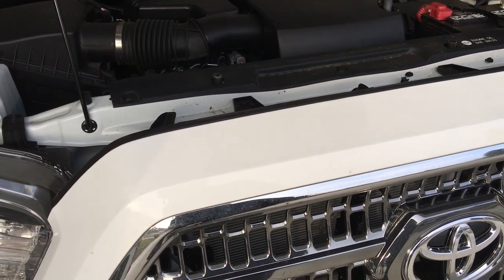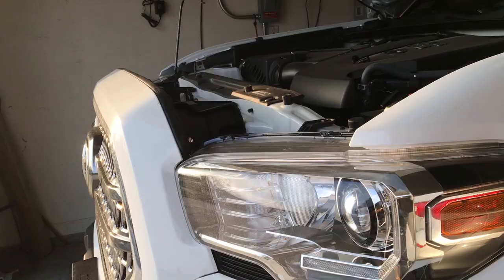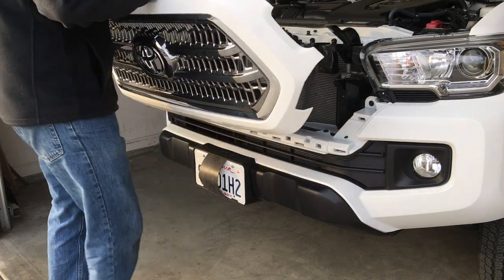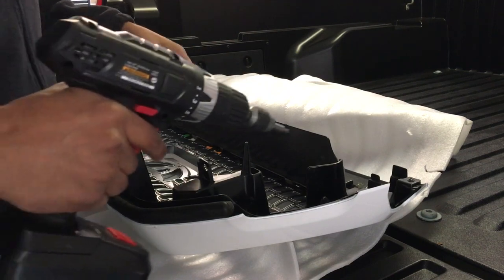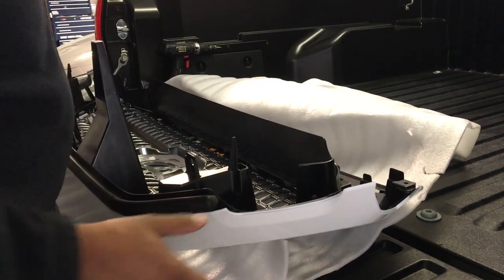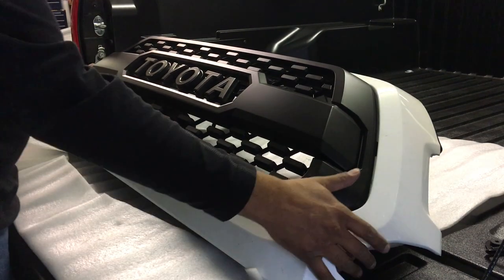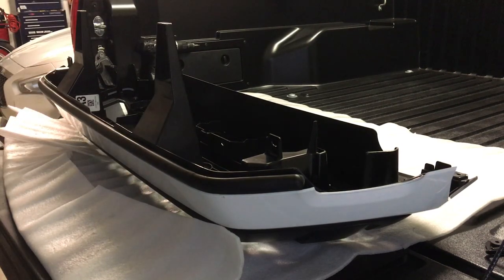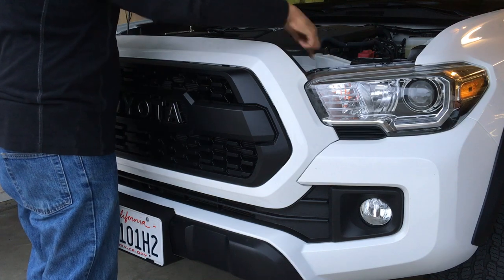2016+ Toyota Tacoma TRD Pro Grille Install: The $150 TRD Pro Grille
Hey Guys, Today we will be showing you how to install the TRD Pro Grille on a 2016+ Tacoma. This grille comes in right at $150 and it looks great!